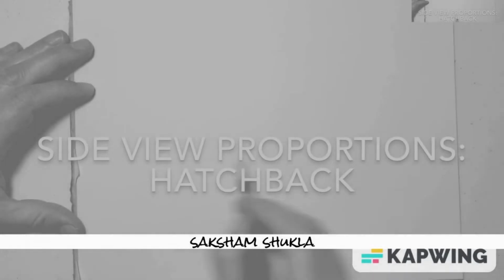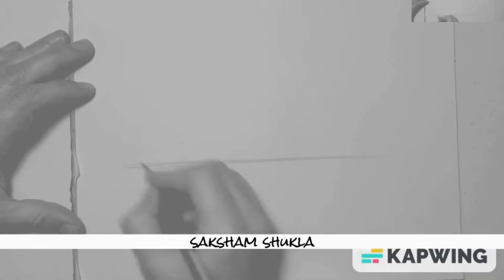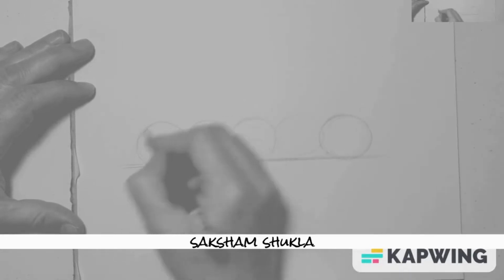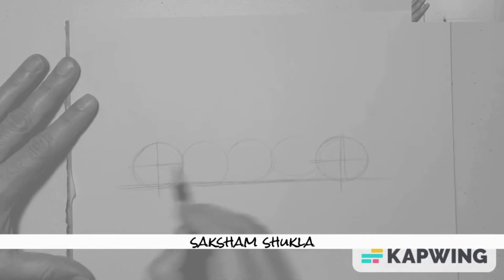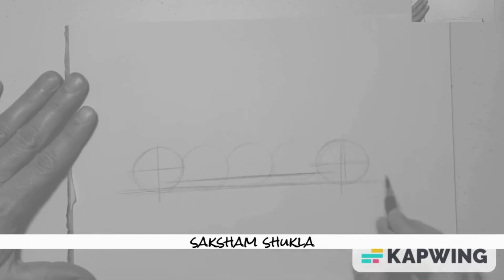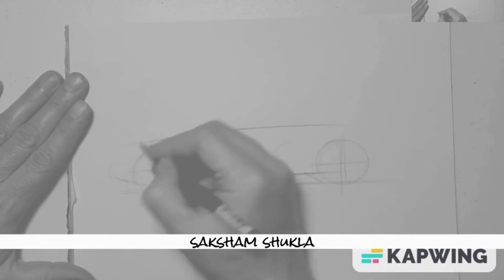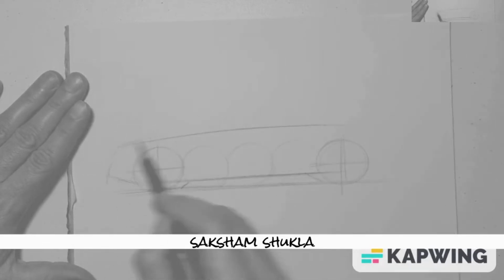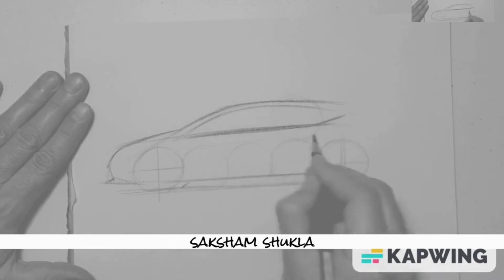09 | CAR DESIGN TUTORIALS | DRAWING SIDE-VIEW OF HATCHBACK| INKS & POTS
Tutorial No. 8 of becoming a perfect Car Body Designer.

DRAWING SIDE-VIEW OF HATCHBACK

for free text-to-speech conversion